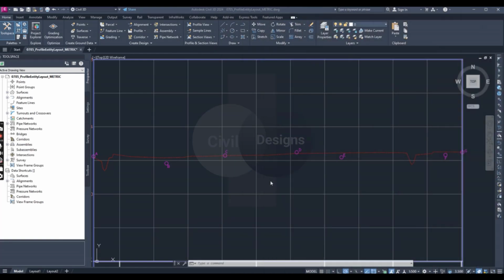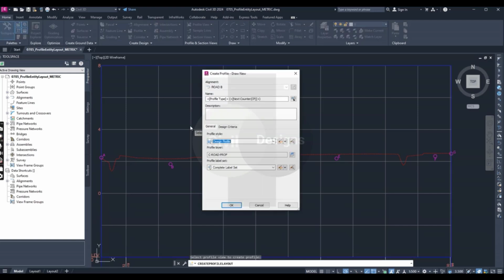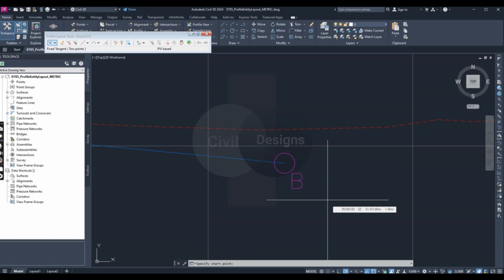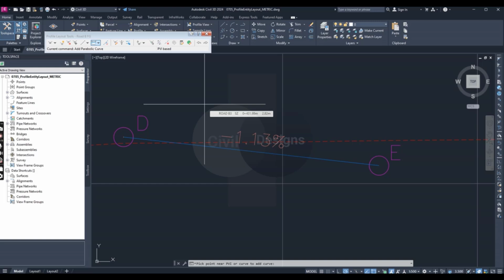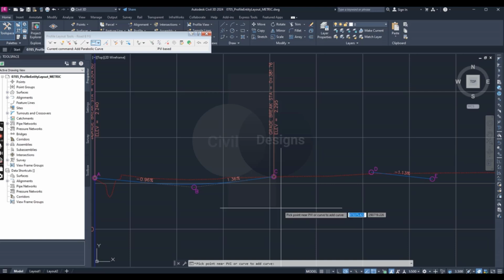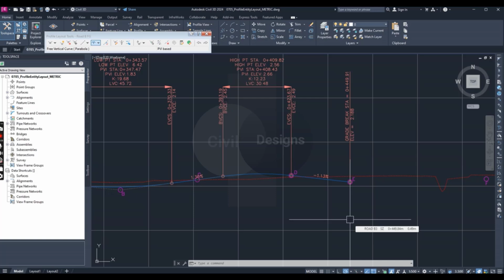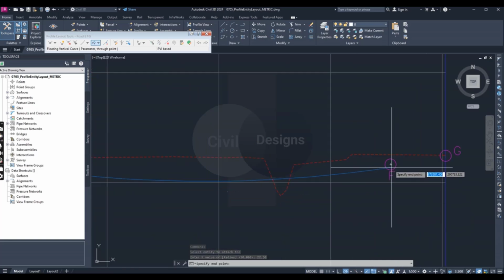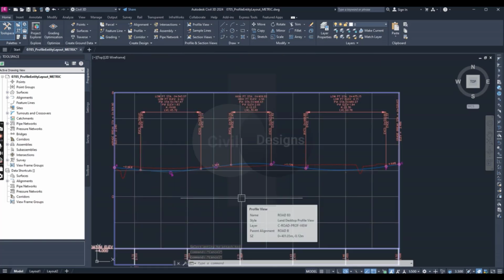7.5 How to Create Design Profile by Entities in AutoCAD Civil 3d | Profile Layout by Line and Curves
Are you looking to master design profile by entity in AutoCAD Civil 3D? In this tutorial, I’ll guide you step-by-step on how to create a design profile in Civil 3D using lines, curves, and powerful profile layout tools toolbar. Whether you’re a beginner or a Civil 3D pro, this video will help you understand the complete workflow for Civil 3D profile creation tools and how to use them effectively in real-world civil engineering projects.

You will also learn:

How to use the Profile Geometry Editor in Civil 3D.

Step-by-step process for vertical curve creation in Civil 3D, including free vertical curve parabola and floating vertical curves.

Practical demonstration on how to create a profile in Civil 3D, edit it, and manage it for design accuracy.

Best practices for how to draw design profile in Civil 3D with curves and lines.

Techniques to add and edit profile bands in Civil 3D for clear and professional drawings.

By the end of this video, you’ll be confident in create design profile Civil 3D workflows and be able to handle profile layout by line and curves with ease. This is a must-watch for anyone working with civil 3D in roadway design, grading, or general civil engineering projects.

Topics Covered:

How to create profile in Civil 3D

Create design profile Civil 3D

How to create a profile in Civil 3D step by step

Advanced Civil 3D profile creation tools and editing

Understanding floating vertical curves and parabolas

Using Profile Layout Tools Toolbar effectively